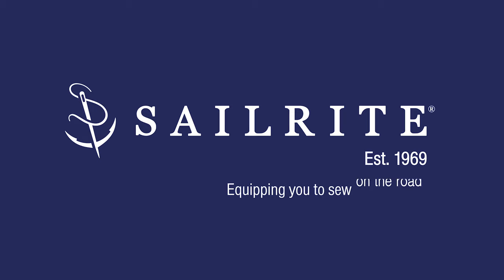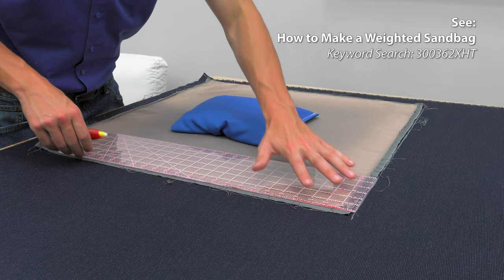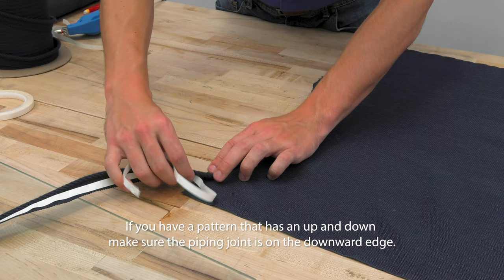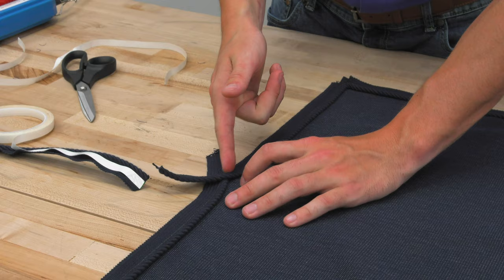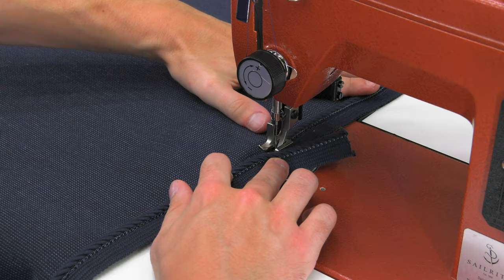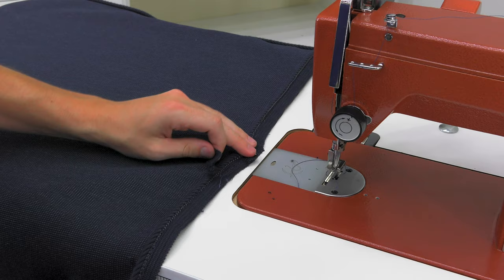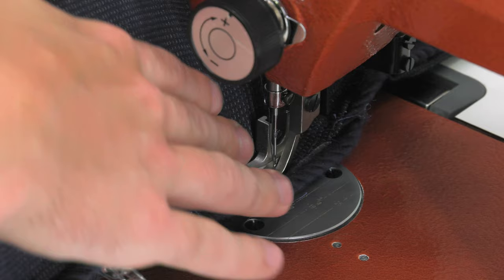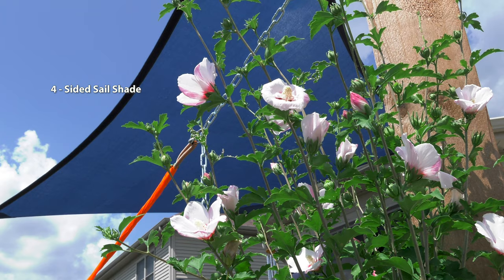How to Make a Patio Pillow from Premium Outdoor Fabric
We purchased an outdoor pillow from a big box store and the fabric quickly faded in about two months in the sun. So, we decided to make a new pillow cover from a premium outdoor fabric from Sailrite and repurpose the old pillow's stuffing. Watch this tutorial video to see how we accomplished that task.

HOW TO MAKE A PATIO PILLOW FROM PREMIUM OUTDOOR FABRIC CHAPTERS:
Patterning Fabric - 0;38 min
Adding Decorative Piping - 3:46 min
Adding Second Plate - 8:43 min
Creating & Inserting Pillow Form - 11:44 min
Sewing Pillow Shut - 12:44 min